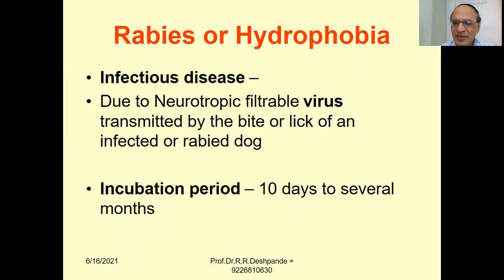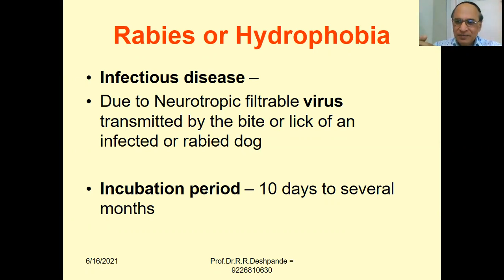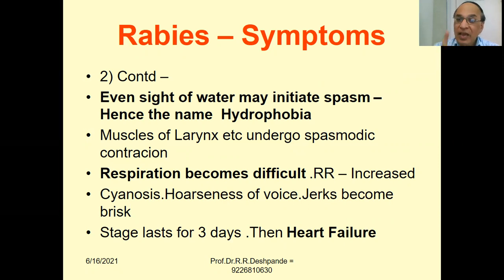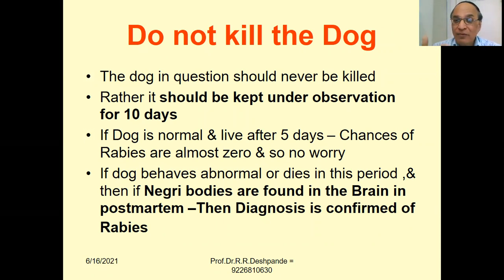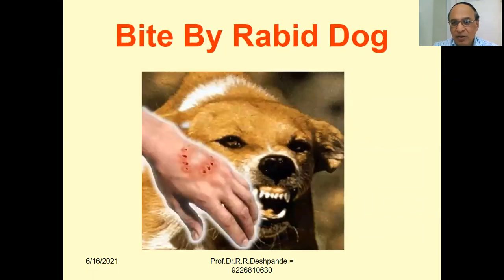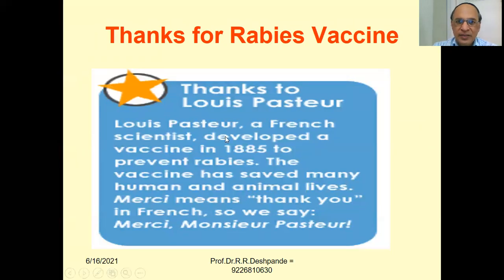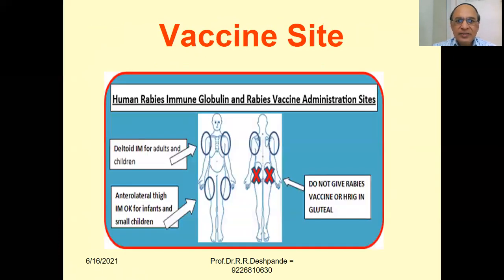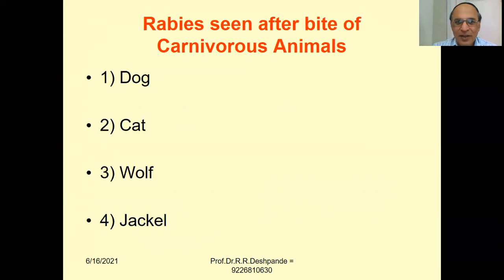Rabies l Symptoms l Treatment l Rabied Dog Bite l Hydrophobia l Inj Rabipur l Agadtantra l 3rd BAMS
@ Ayurveda Academy
Rabies –Symptoms & Treatment
Very useful video for all Ayurvedic students ,Teachers ,of 3rd BAMS & PG Agadtantra